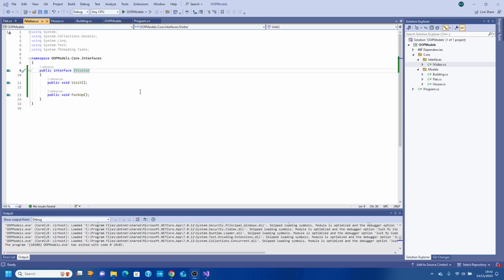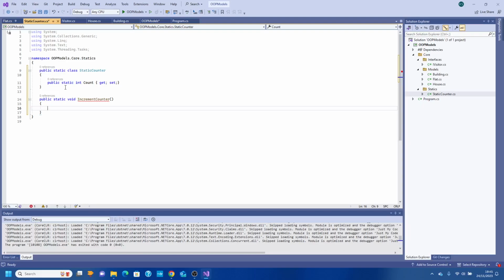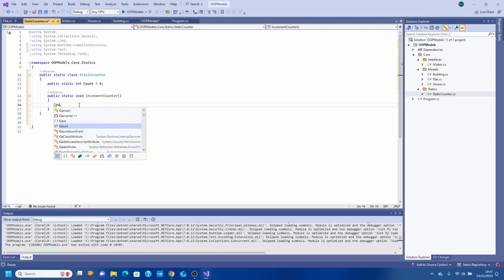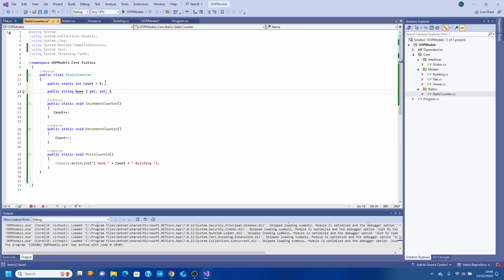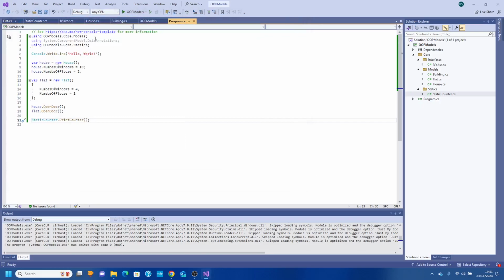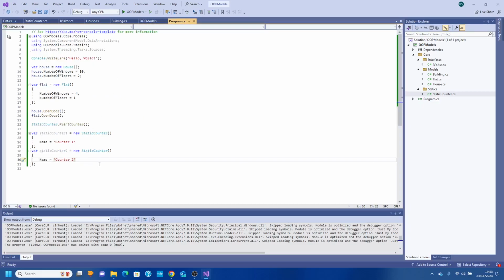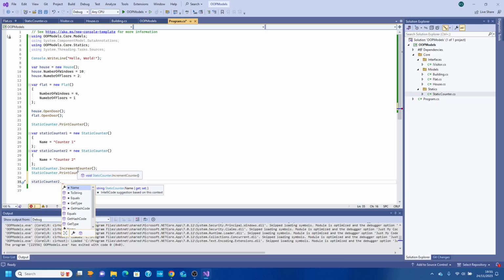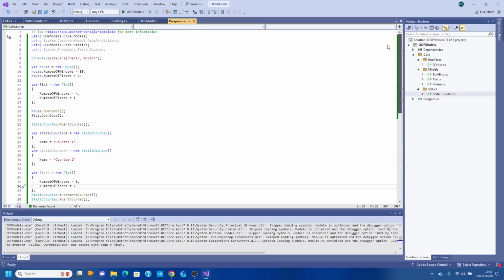What are statics in OOP (Object Orientated Programming) c# Visual Studio 2022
In the previous video i have cover some aspects of OOP (Object Orientated Programming) in c# using Visual Studio 2022. In this video I cover using statics building on my first two videos.